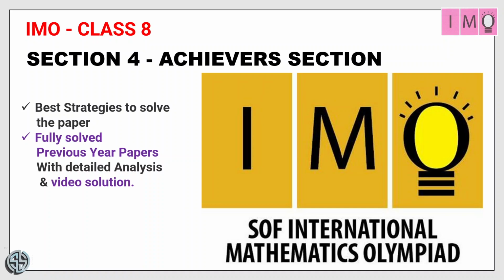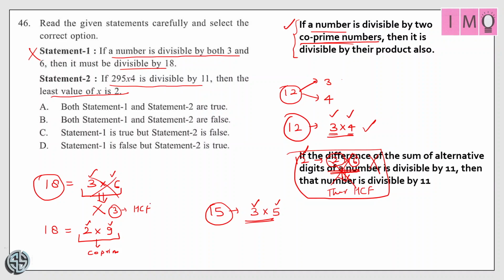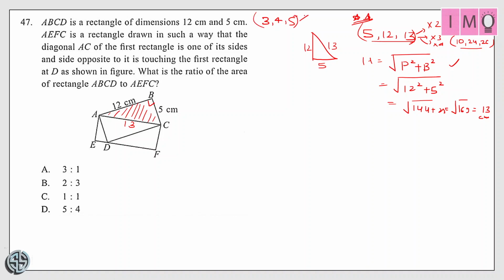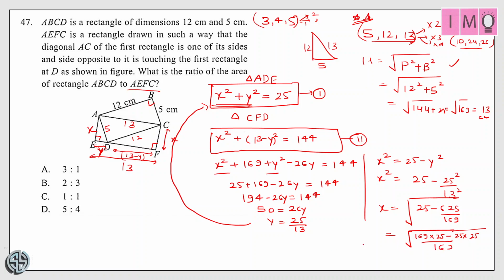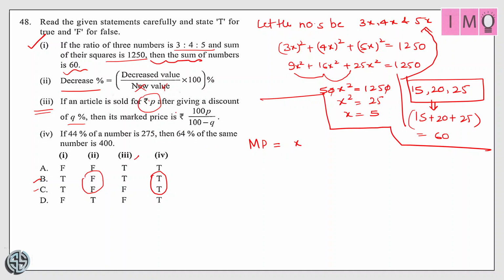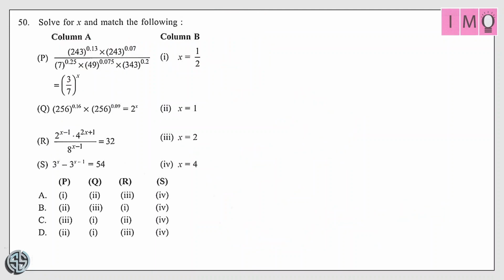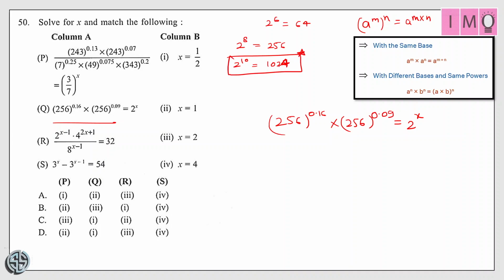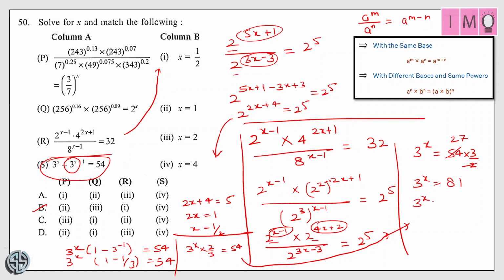Section 4 -Achievers section IMO paper class 8 Detailed Video Solution#imo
Section 4 -Achievers section IMO paper class 8 Detailed Video Solution#imo international sof imo detailed solution IMO CLASS 8